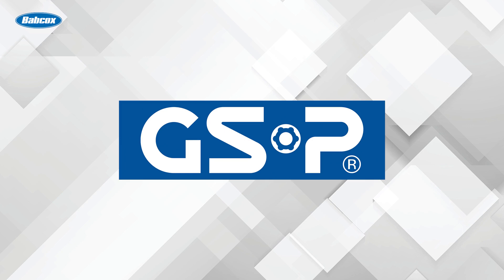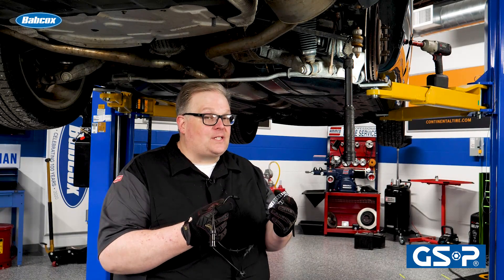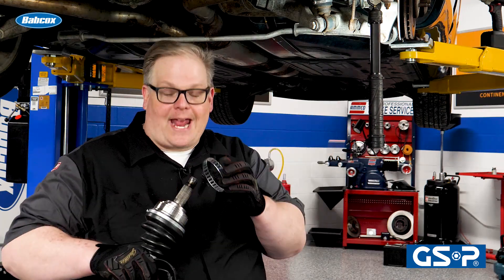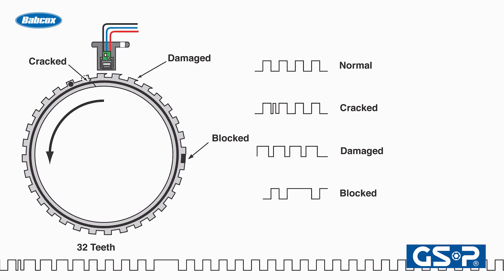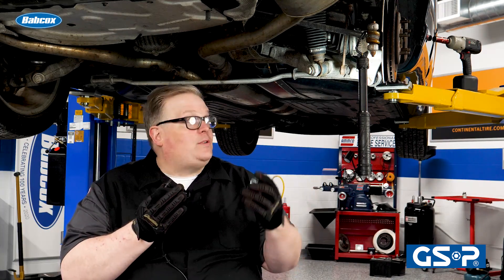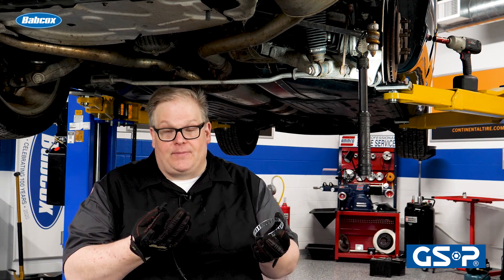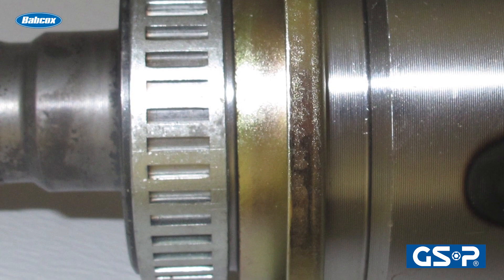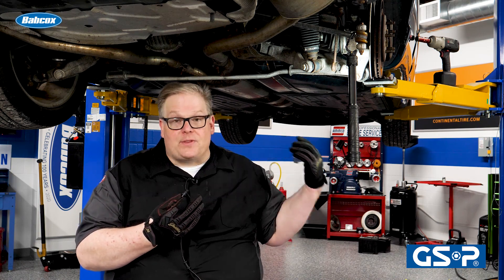CV Joint Axles And ABS Wheel Speed Sensors | Maintenance Minute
On many outer constant velocity (CV) joints is a reluctor or tone ring. As the windows or teeth pass by the wheel speed sensor (WSS) in the knuckle it creates or changes a signal that is interpreted by the ABS modulator as the speed of the wheel. If the ring is out of alignment on an outer CV joint, it can cause WSS codes and the ABS to deactivate. Andrew Markel discusses how to inspect the outer CV joint and attached tone ring.